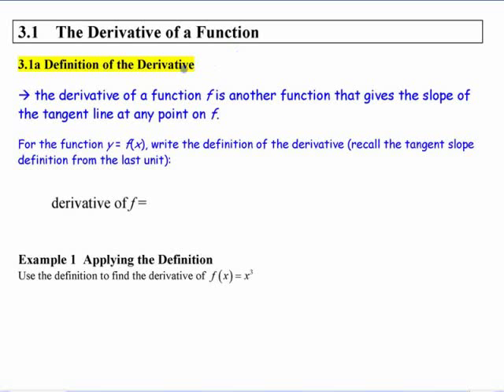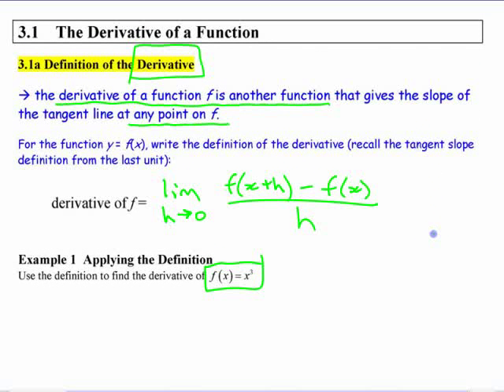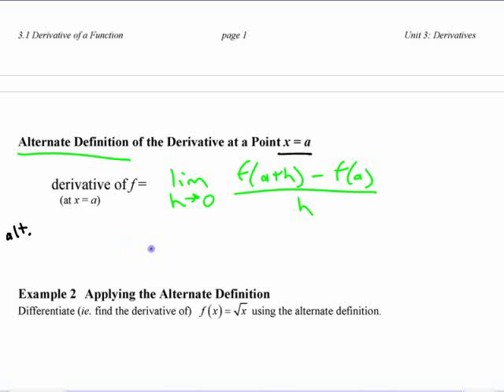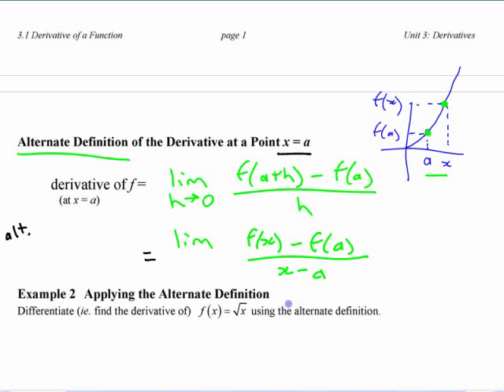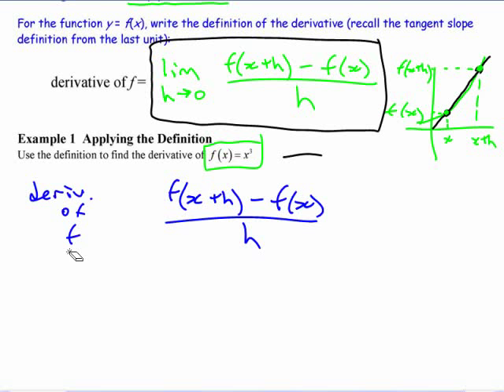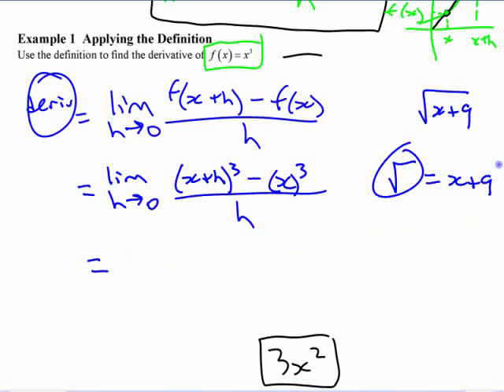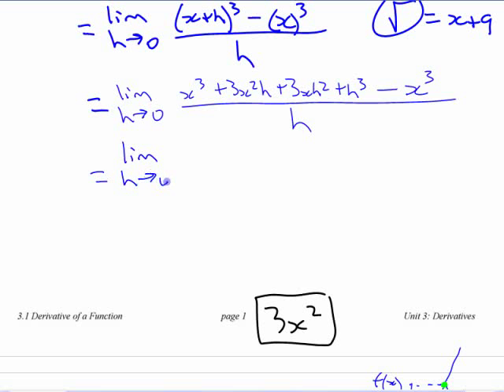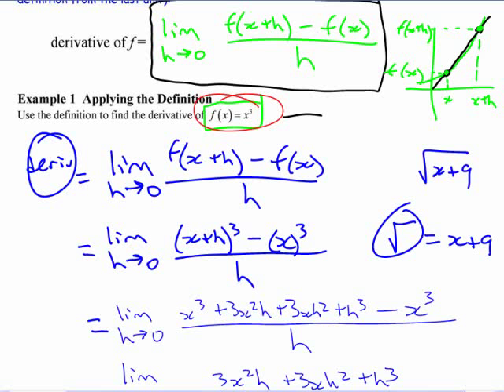Ca12 - 3.1 (1) Derivative of a Function